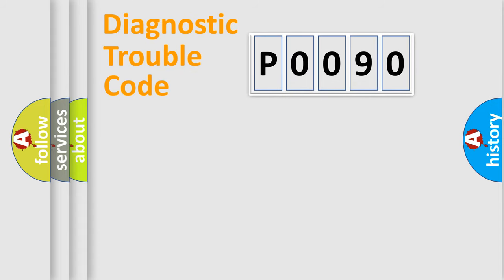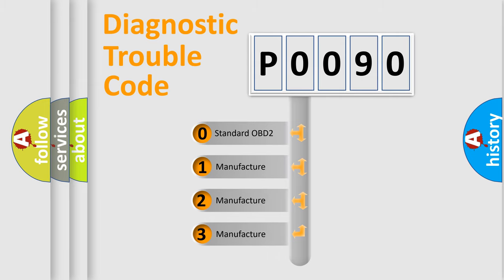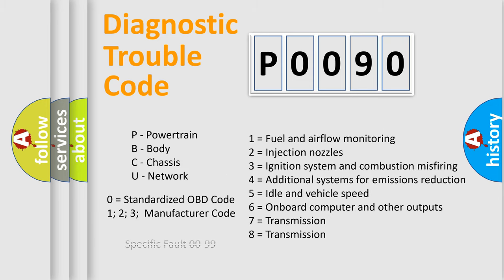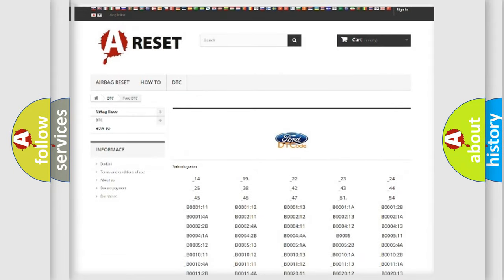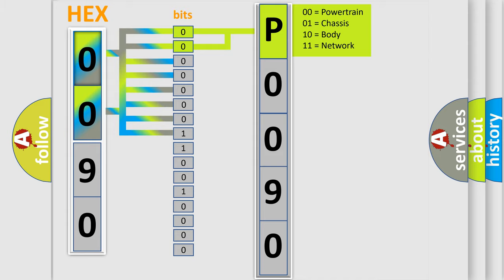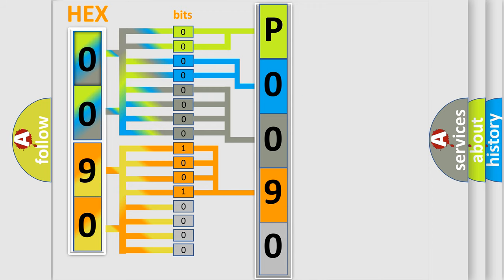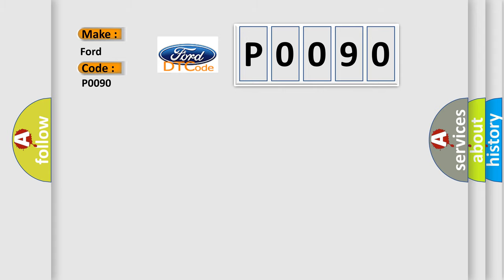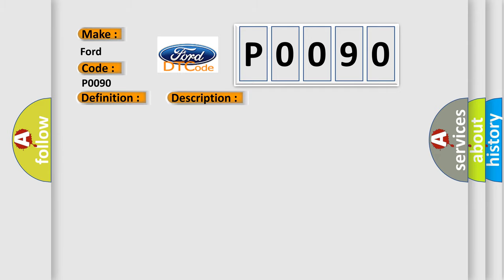DTC Ford P0090 Short Explanation